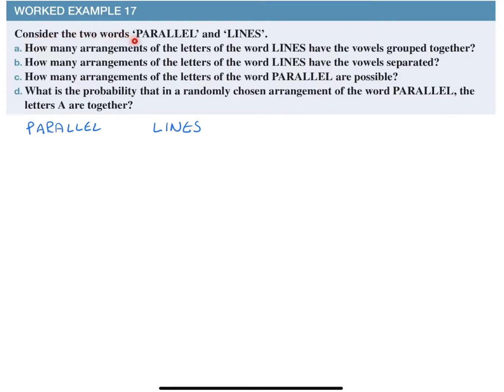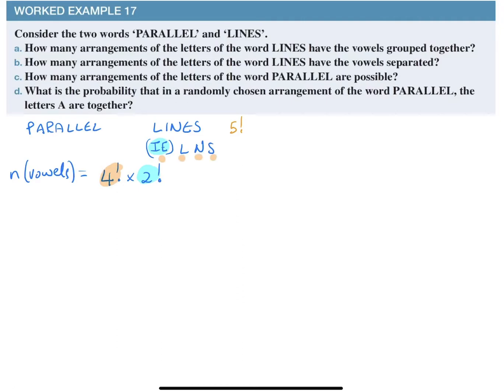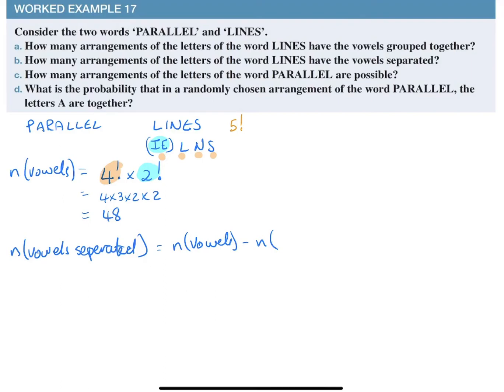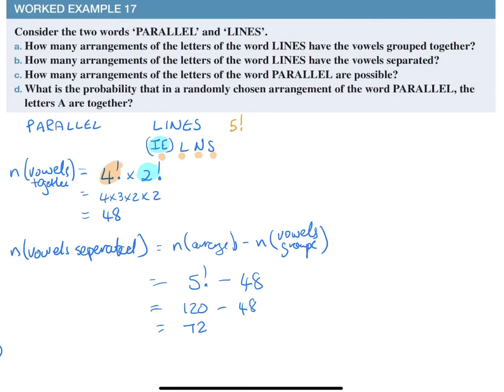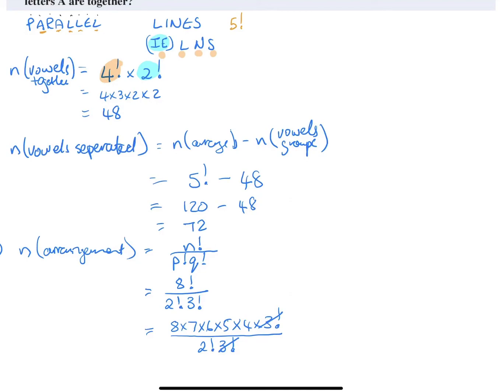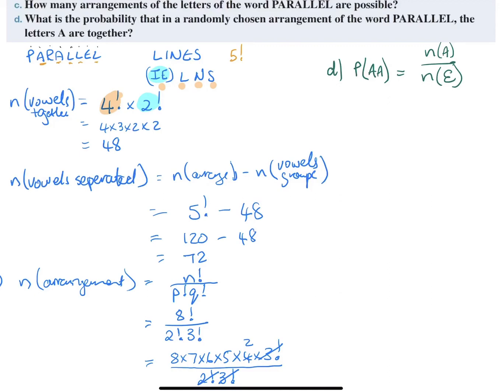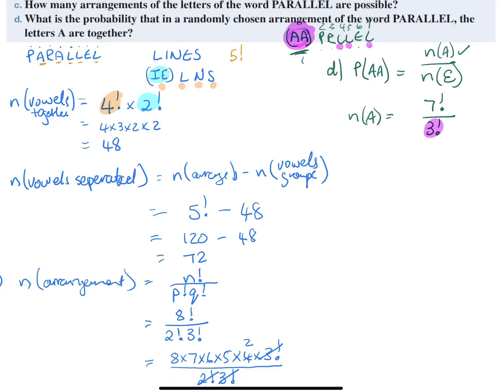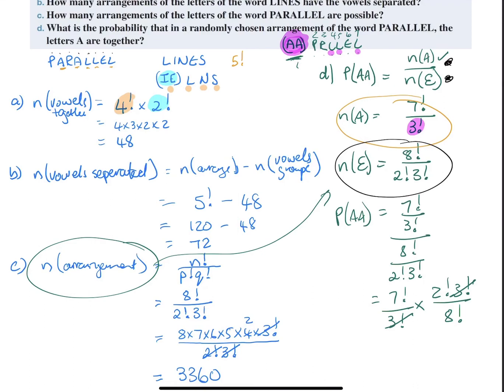11MMC6E17 Arrangements with grouped and identical objects